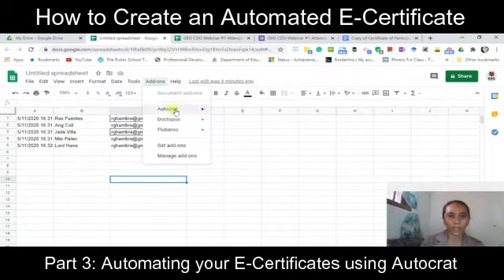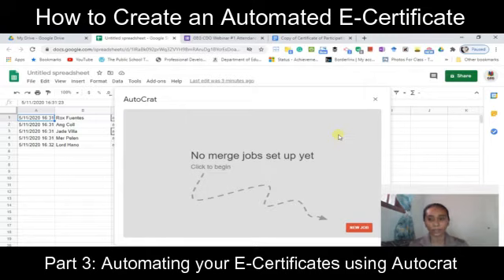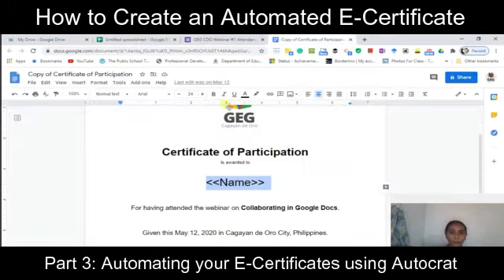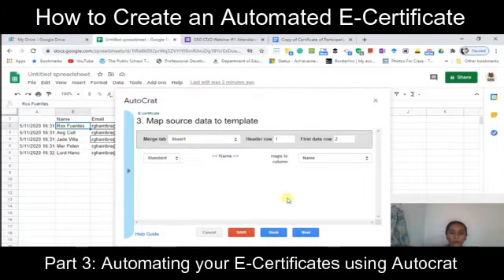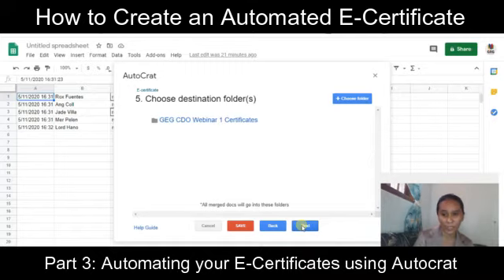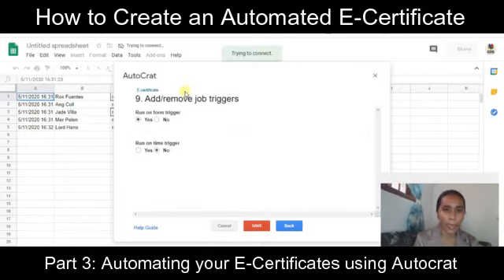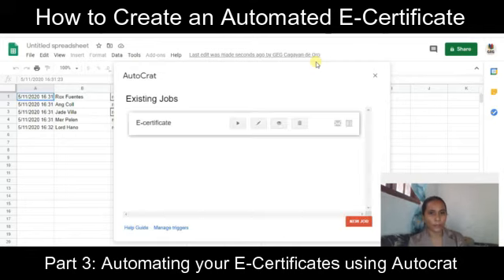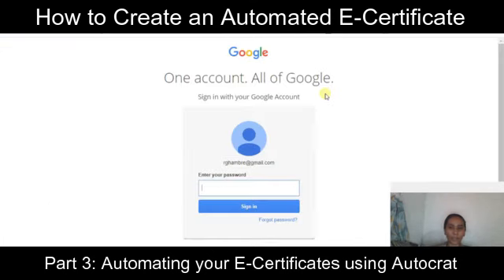How to Automate E-Certificates [Part 3] | The Public School Teacher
Sending out e-certificates for the participants of our activities (especially those that are conducted online) can take time and effort especially if there a lot of them. In this tutorial series, I am teaching you how to create automated e-certificates using Google Drive. The participants will automatically receive their e-certificates to their emails after they filled-in a Google Form. No need to send it one by one!